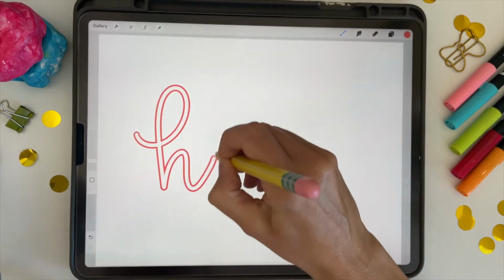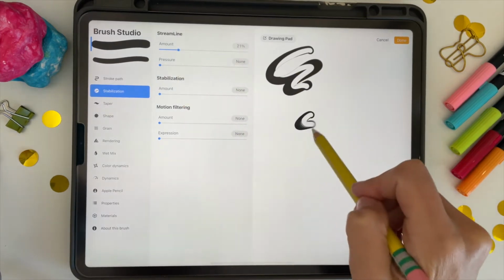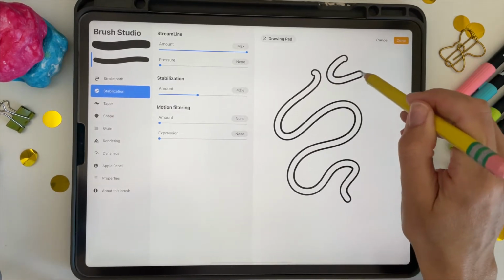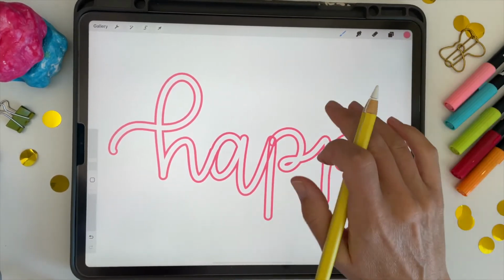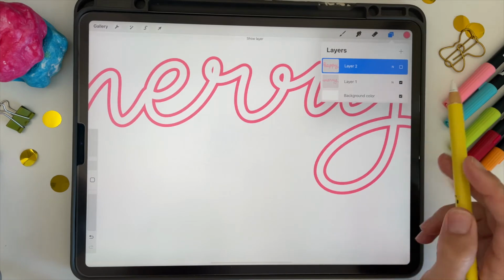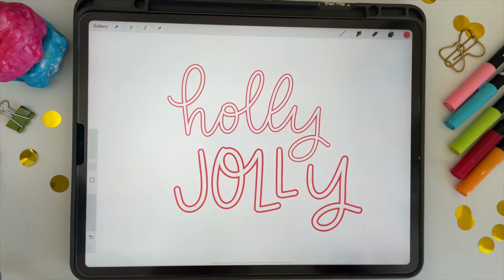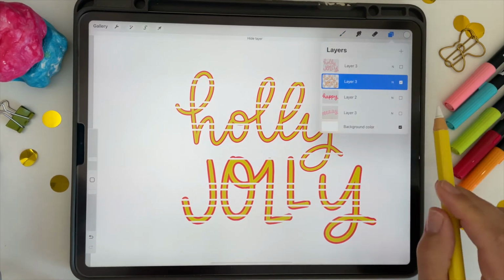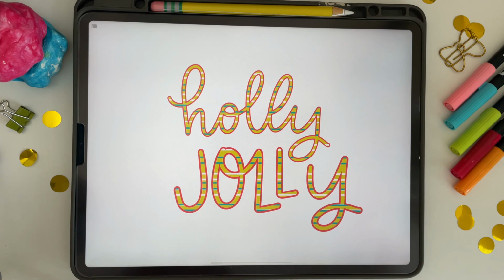Easy Outline Lettering Trick in Procreate!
My Etsy shops:
✦ MyMcDoodles (Digital art tools and brushes)
✦ The Cheerful Cactus Co. (Stickers , mugs, and more!)

🎦 Tools I use for Filming:
NEEWER Adjustable Microphone Suspension Boom
Neewer Aluminum Alloy 360 Degree Rotating Swivel Mini Ball Head for Camera
Vastar Universal Smartphone Tripod Adapter
Blue Snowball Ice Microphone 🎤

LET’S CONNECT!

Happy creating!
xoxo
D